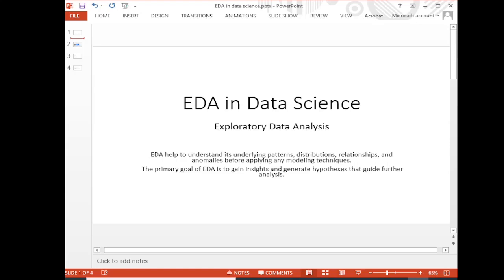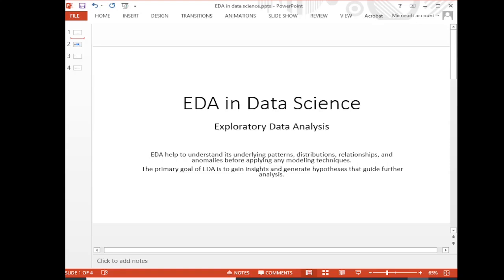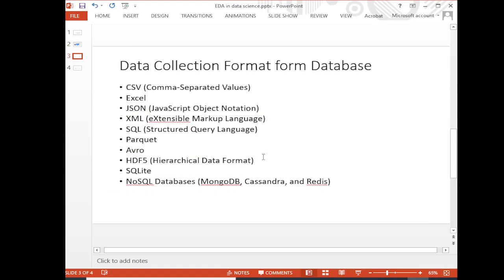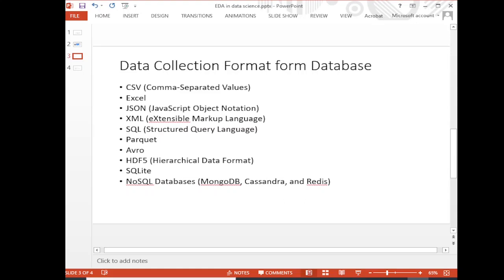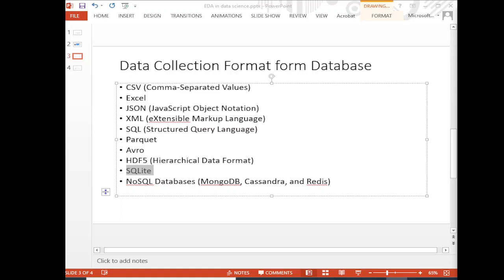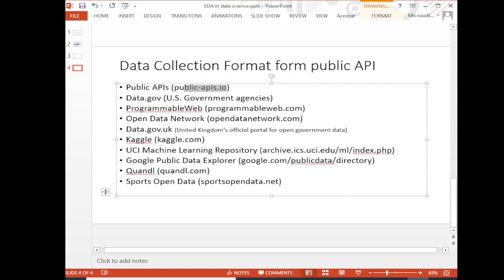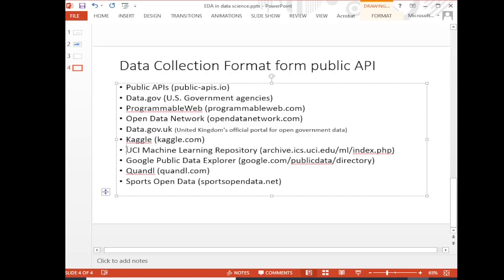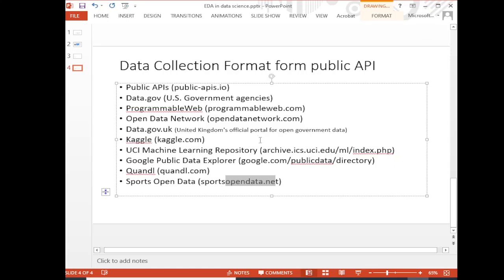eda techniques in data science | Simple way to practice EDA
Welcome to our comprehensive YouTube tutorial on Exploratory Data Analysis (EDA) Techniques in Data Science! In this video, we will take you on an enlightening journey through the fascinating world of EDA and its crucial role in the data science workflow.

📊 What is Exploratory Data Analysis (EDA)?
EDA is a fundamental step in the data science process that involves visualizing, understanding, and summarizing the main characteristics of a dataset. By using various statistical and graphical methods, data scientists can gain valuable insights, detect patterns, and identify potential outliers or inconsistencies, paving the way for more in-depth analyses.

🔍 Key Learning Objectives:
Throughout this tutorial, we will cover a wide range of essential EDA techniques and concepts, including:

Data Cleaning and Preprocessing: Learn how to handle missing data, deal with duplicates, and perform necessary data transformations to ensure the data is ready for analysis.
Univariate Analysis: Dive into the world of single-variable exploration using histograms, box plots, and density plots to reveal distributions, central tendencies, and spread of individual variables.
Bivariate Analysis: Explore relationships between two variables using scatter plots, line plots, and correlation matrices to uncover associations and dependencies within the data.
Multivariate Analysis: Take it a step further and analyze interactions among multiple variables using heatmaps, pair plots, and parallel coordinates to uncover complex patterns and trends.
Outlier Detection: Identify potential outliers that might distort your analysis and learn how to handle them effectively.
Data Visualization: Master various visualization techniques to communicate your findings effectively and compellingly to diverse audiences.
Hands-on with Python: Witness practical demonstrations using Python's powerful libraries such as Pandas, Matplotlib, and Seaborn to implement EDA on real-world datasets.
This tutorial caters to data science enthusiasts, aspiring data analysts, and beginners in the field who want to strengthen their understanding of EDA techniques and become more proficient in extracting valuable insights from data. No prior experience is required; we will guide you step-by-step through each concept.

📈 Why is EDA essential?
EDA serves as the foundation for any successful data analysis project. By thoroughly exploring and understanding the data at hand, you can make informed decisions about the appropriate modeling techniques, spot data quality issues, and refine the research questions for more focused analyses.

📚 Resources and Code Examples:
To maximize your learning experience, we will provide downloadable resources and Python code examples used in this tutorial. Additionally, we'll share useful references and recommended readings to further deepen your knowledge of EDA techniques.

🚀 Join us on this exhilarating EDA journey and unlock the true potential of your data! Let's embark on this learning adventure together!

User
Provide popular attractive title for that
ChatGPT
Title: "Mastering Exploratory Data Analysis (EDA) Techniques in Data Science | Unveil Data Secrets Like a Pro!"